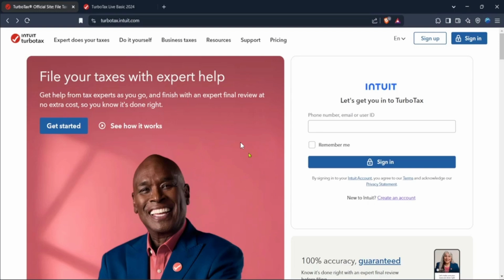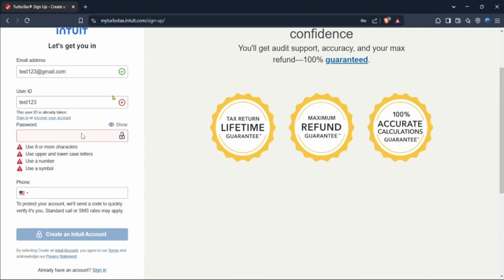How to Activate Turbotax Online Product – (2026) Step-by-Step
Learn how to activate your TurboTax Online product by going to the official TurboTax activation page (TurboTax.com/activate), signing in or creating your Intuit account, locating your 16-character activation code from your purchase receipt or email, entering the code on the activation screen, and completing the process so your TurboTax Online product is linked to your account and ready to use for preparing and filing your taxes.